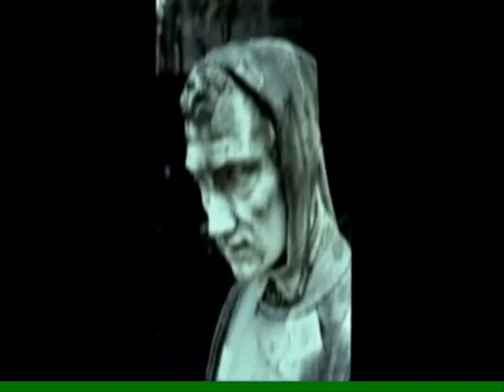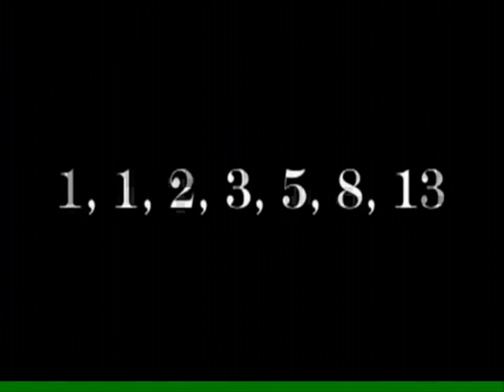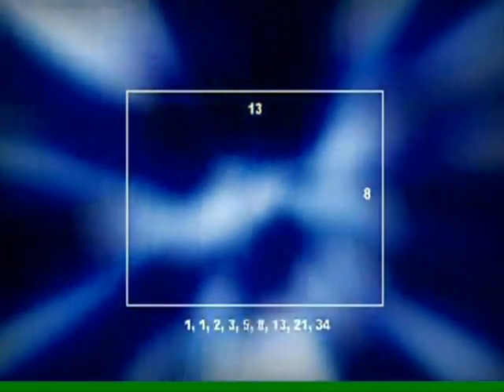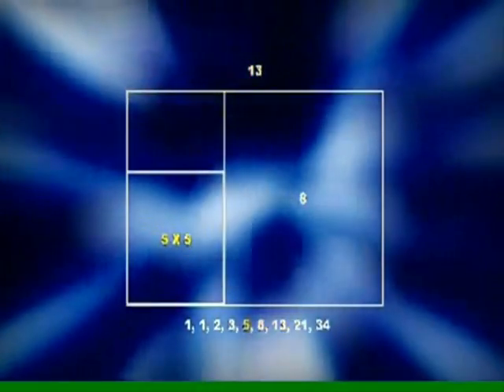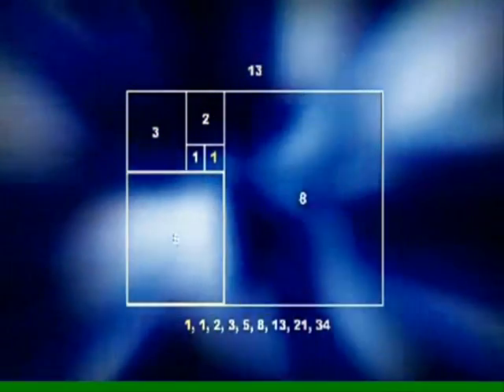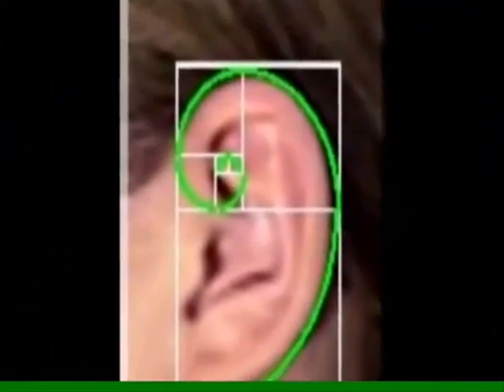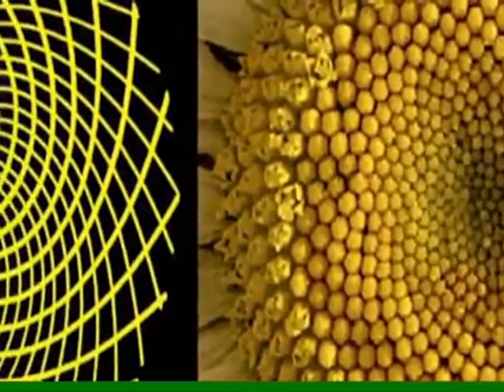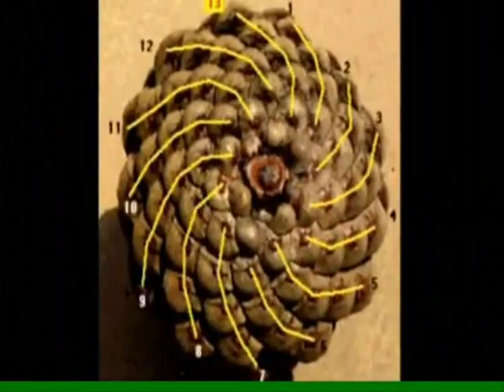The Fingerprint of God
Romans 1:20